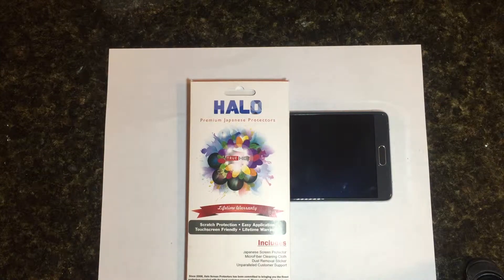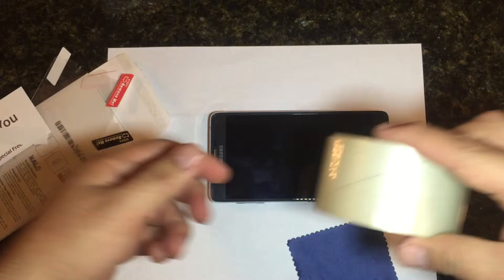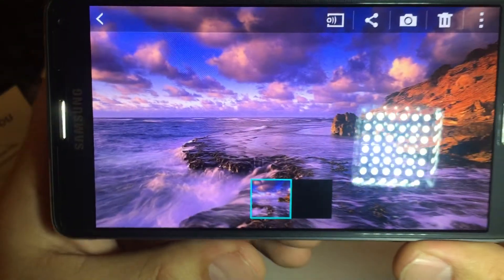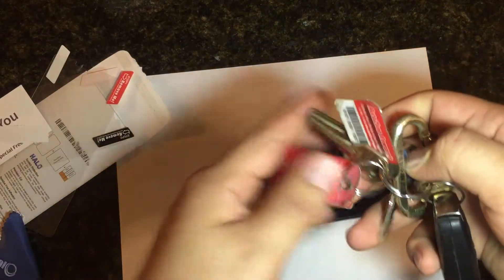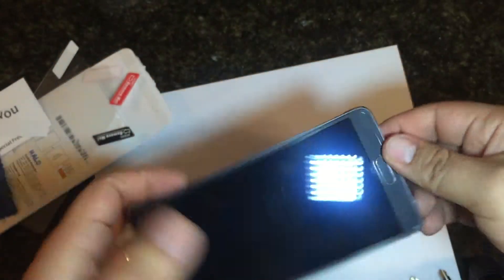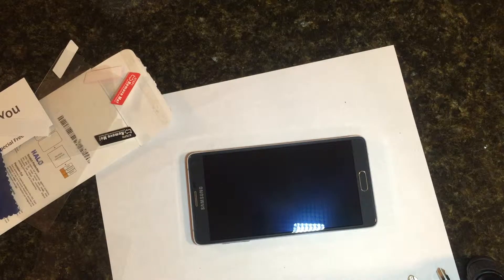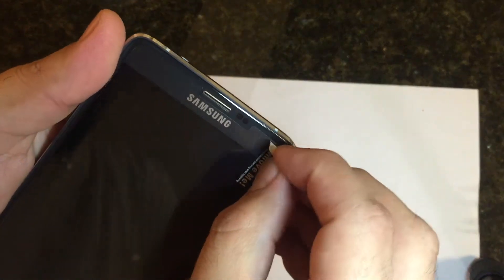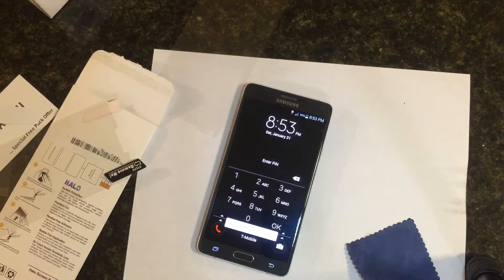Halo Film Screen Protector for Samsung Note 4 (Install & Key Torture Test)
Here's were you can pick one up: